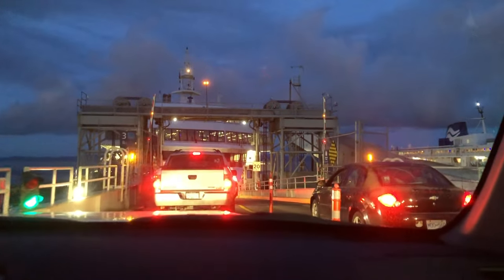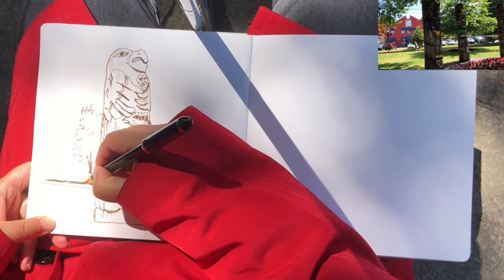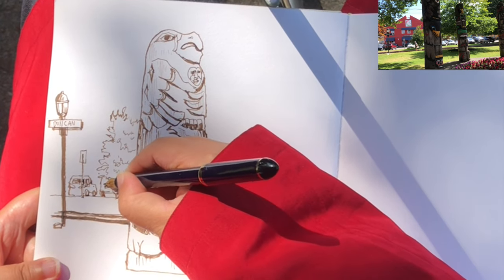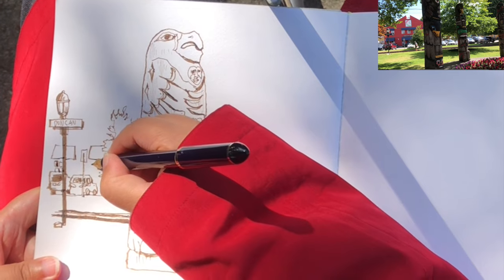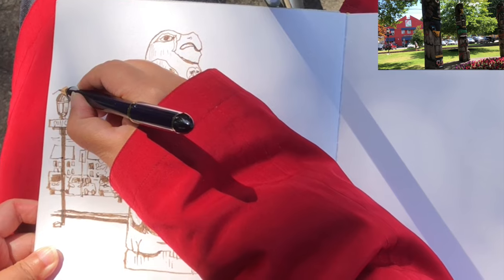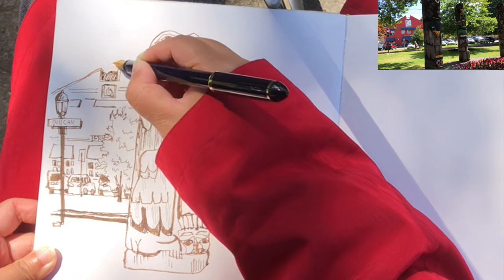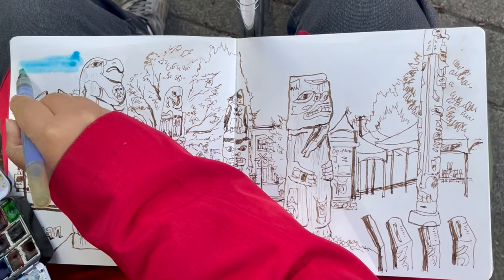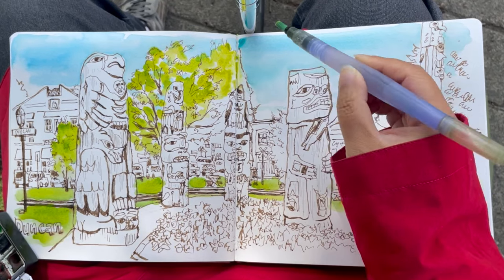Urban Sketching Totems in Duncan BC 🎨 2023 Vancouver Island Sketching Adventures 1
Hi everyone, today I'm sharing with you the  first stop of my 2023 Vancouver Island trips. After 2 hours of ferry ride from Vancouver to Nanaimo, and another 45 minute drive, we arrived at Duncan, a city famous for its totem poles. Please watch the video until the end to see how I composed and rendered this urban sketch on location. It took me about 90 minutes to draw and paint.

🎨 Materials I used:
- Sailor Fude fountain pen, Noodler's brown 41 ink